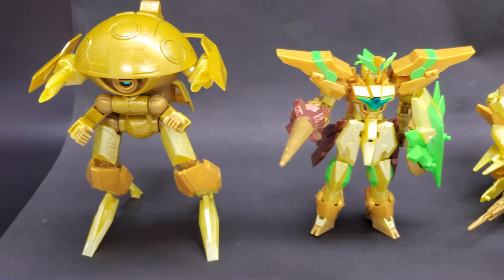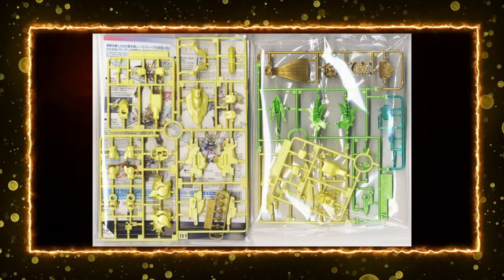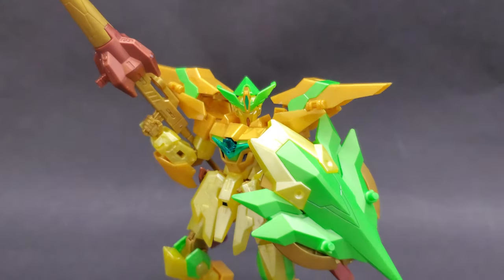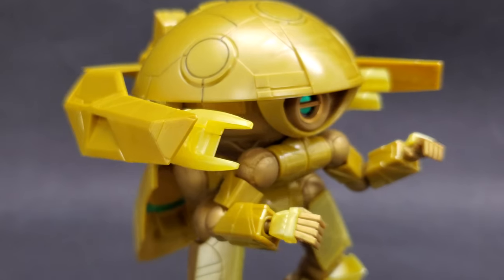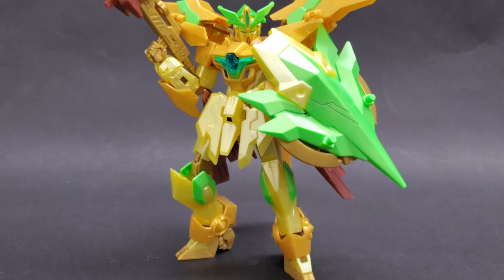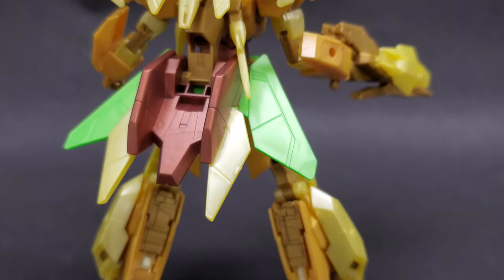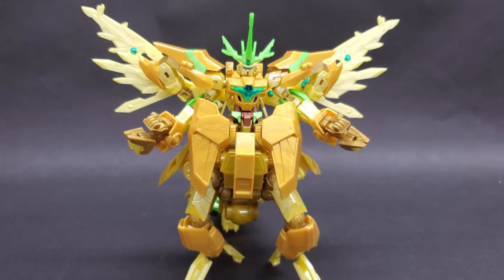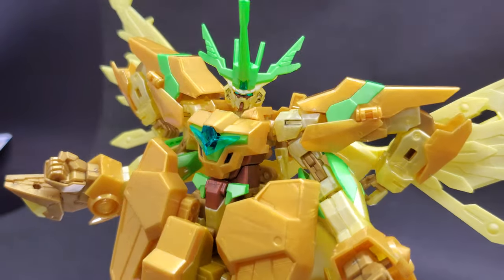GRAND CROSS COLOR HGBD:R Re:Rising Gundam | Gunpla TV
The gang's all here for the new Grand Cross Color HGBD:R Re:Rising Gundam! The EX Valkylander, Wodom Pod, Gundam Aegis Knight, and the Core Gundam II (not to mention the Uraven Armor) from "Gundam Build Divers Re:Rise" are back with a new color scheme. Just like in the show, all 4 kits combine to create the Re:Rising Gundam, which shines gold when performing the "Grand Cross" final move. A huge kit that's perfect for fans of the show -- check it out!

Skip to:
0:00 Introduction
0:57 What's In The Box
2:27 Special Stands
2:39 Color Scheme
2:54 Additional Parts
3:05 EX Valkylander
4:01 Wodom Pod
5:05 Aegis Knight
6:00 Core Gundam
7:06 Re:Rising Gundam
8:13 Nub Marks...
8:40 Gold vs. Original
9:22 Conclusion

If you need more Re:Rising Gundam goodness, check out our reviews for the original versions of each kit!: